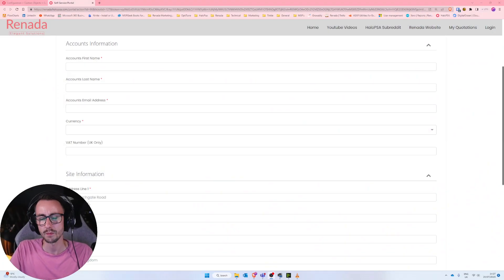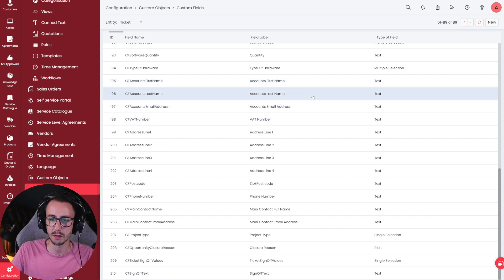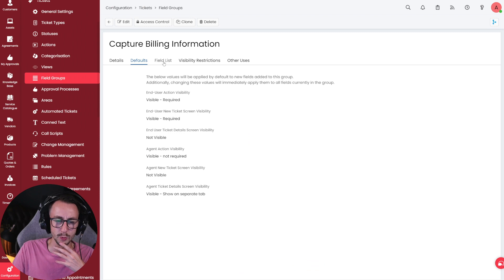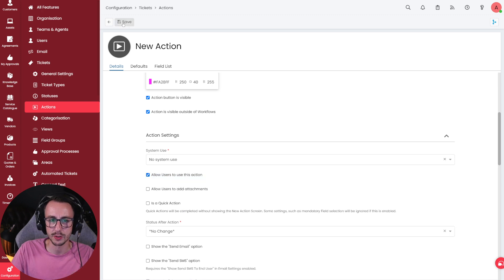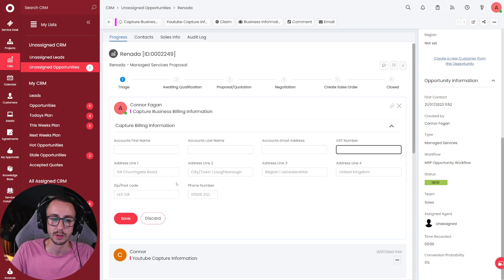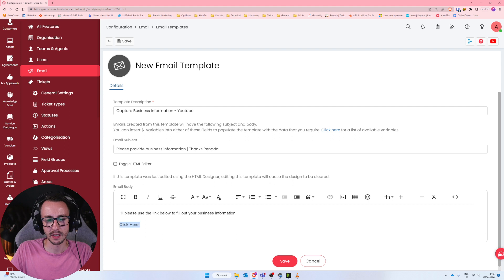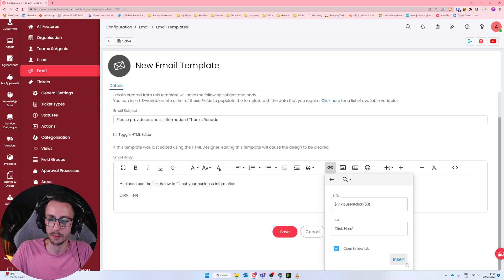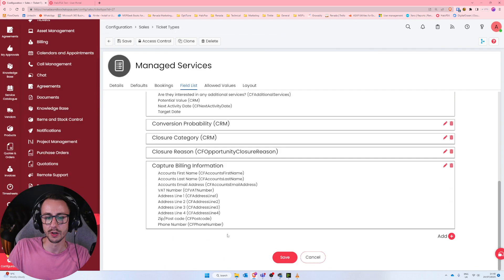HaloPSA - How to setup forms and capture customer information - Part 2 - "Linktouseraction"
HaloPSA - Capturing Customer Data with Linktouseraction
Automate entire business process using the API.

Variable for email templates - $linktouseraction{ID-of-Action}
Example $linktouseraction {60}

Custom Fields Required
Accounts First Name - Text/Anything
Accounts Last Name - Text/Anything
VAT Number - Text/Anything